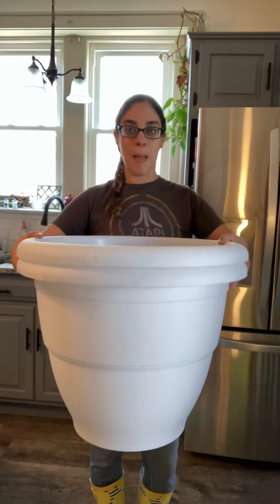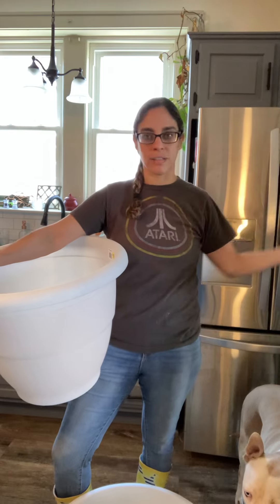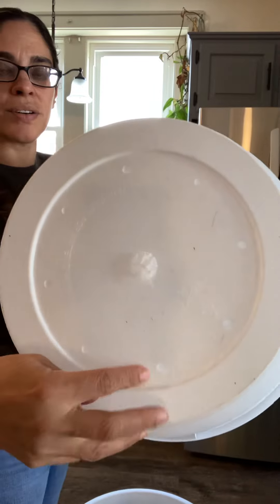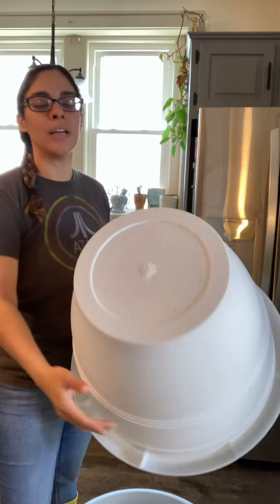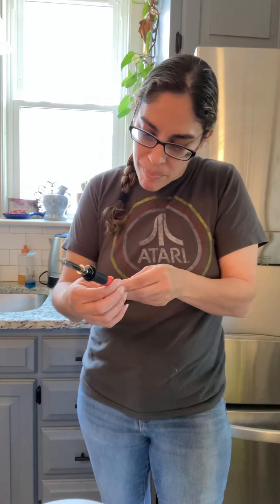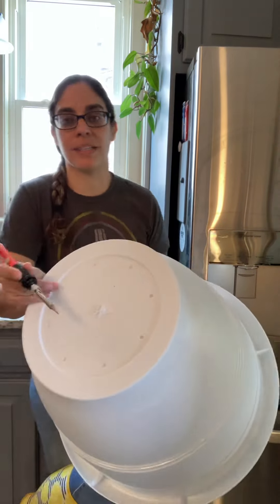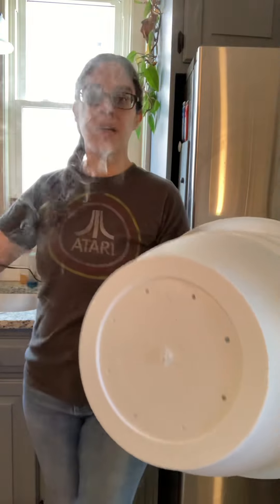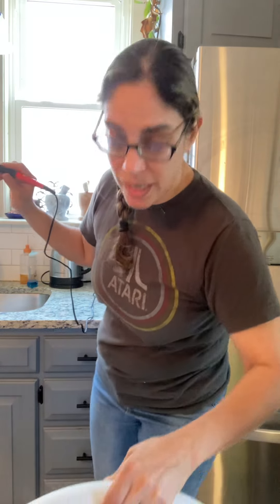Using a Soldering Iron to Make Drainage Holes in Plastic